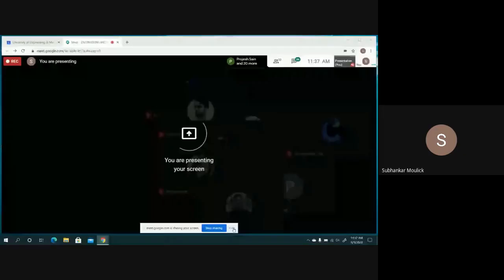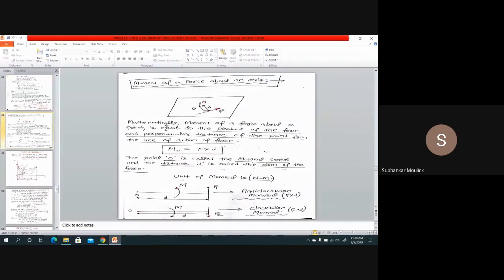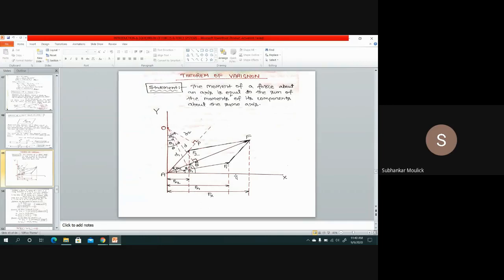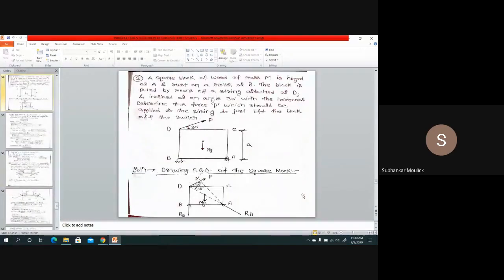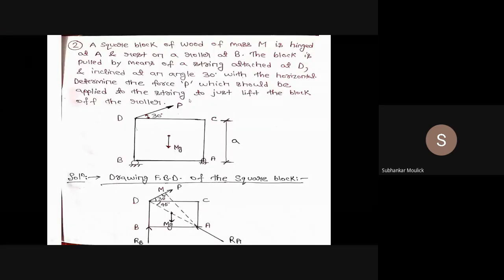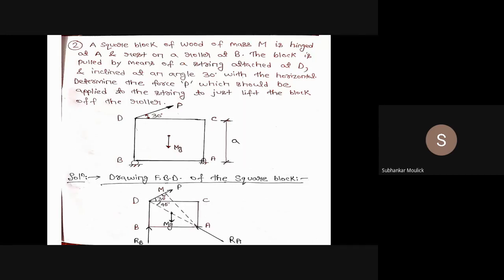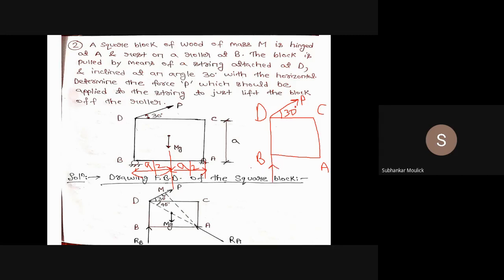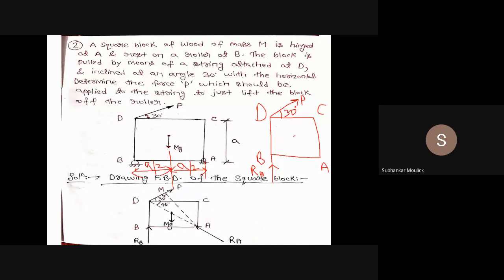ENGINEERING MECHANICS_LEC 9